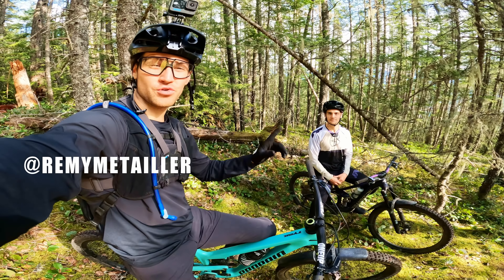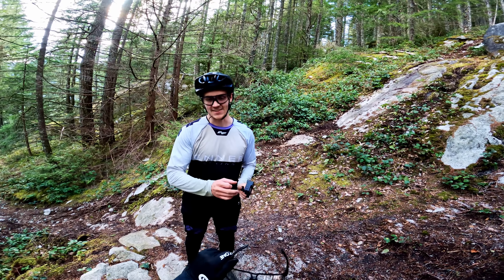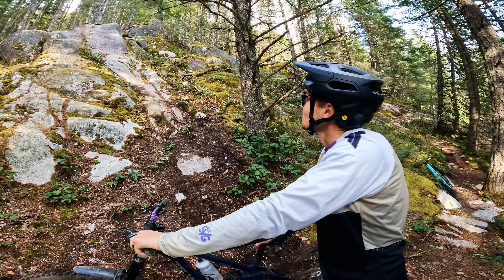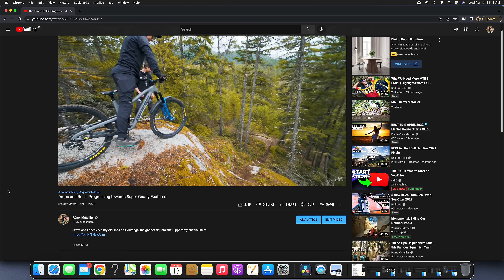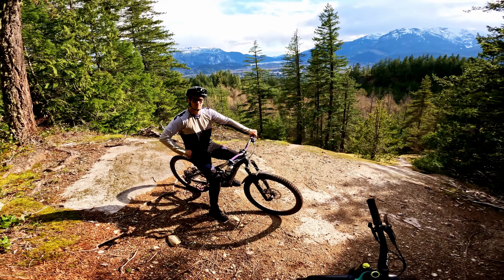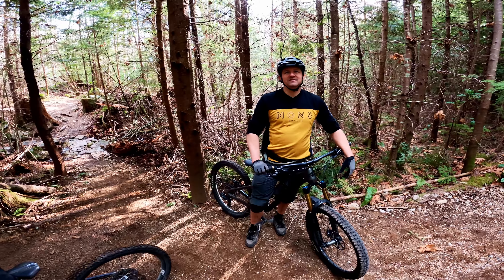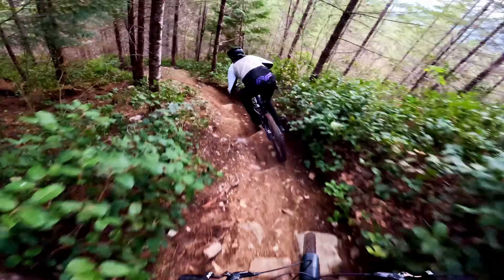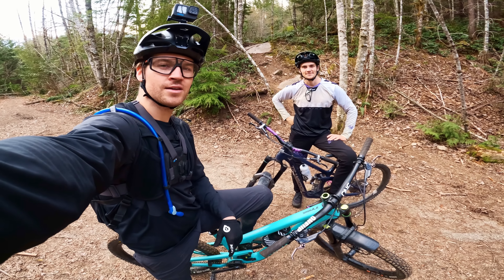Things got Sketchy on these Gnarly Bike Trails!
Matt Bolton and I ride sketchy trail in the the gnar of Squamish!